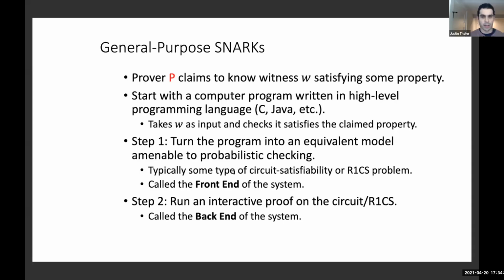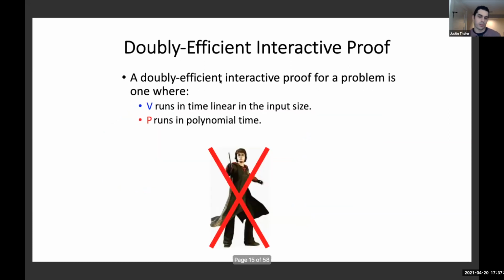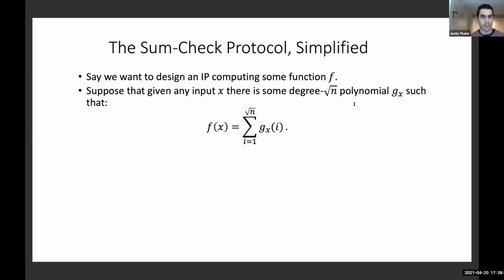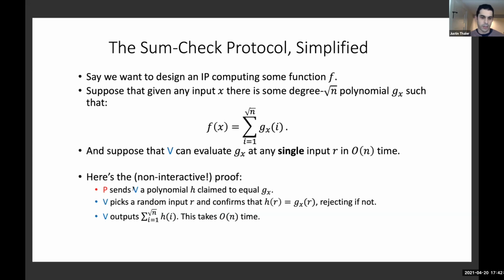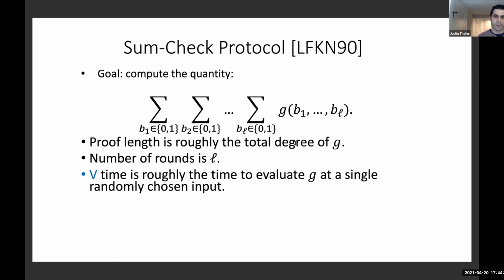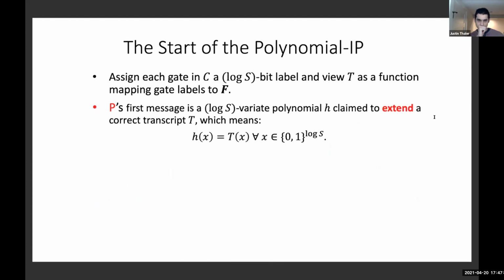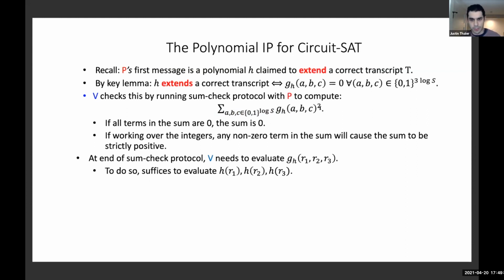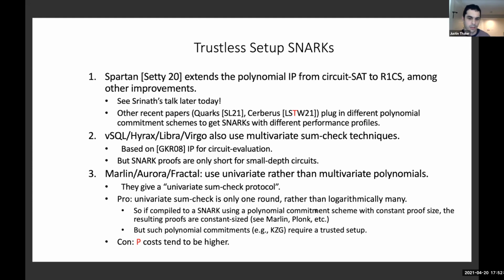SNARKs from the sum-check protocol - Justin Thaler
Invited talk at the 4th ZKProof Workshop